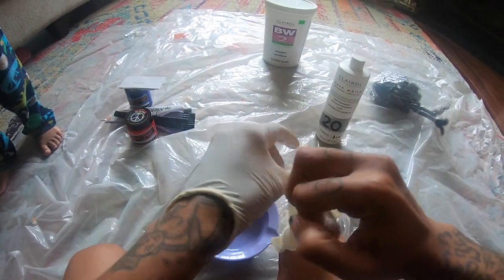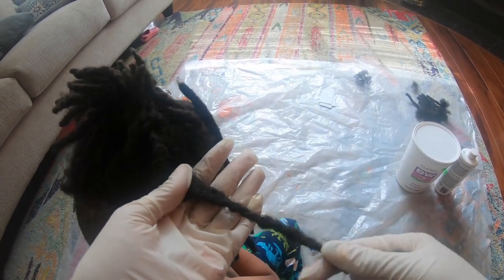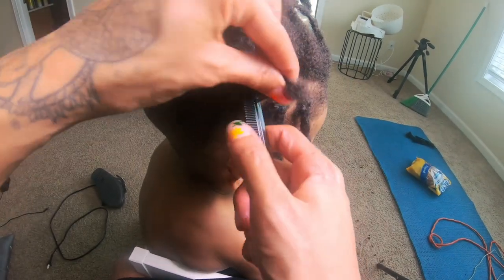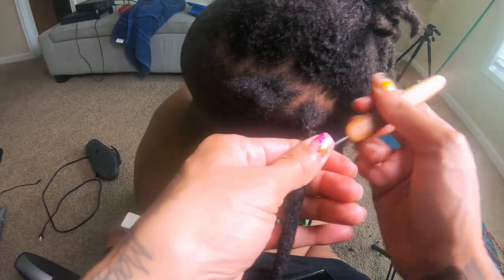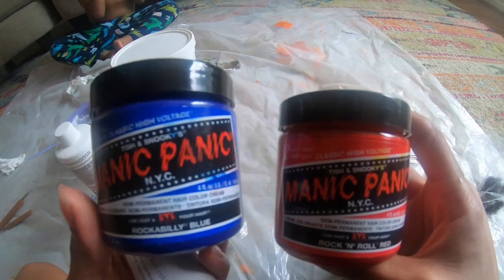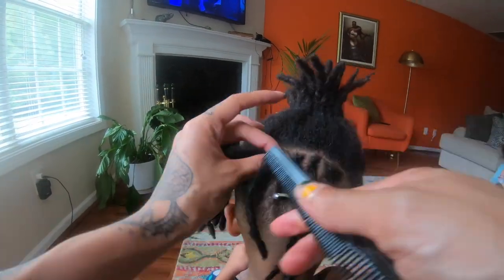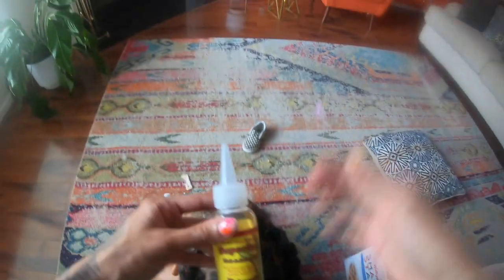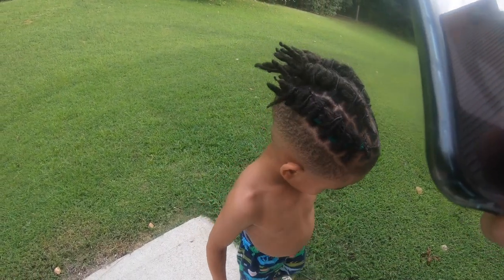Extreme Loc Transformation | 4 months No Retwist | New Color, Extensions, & MORE!!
Products Mentioned:
Loc n Gel
Manic Panic Semi Permanent Hair Colors ($13.99)
Rockabilly Blue
Rock N Roll Red

Wishes, Love, & Kisses
- Brittany D

BigChopHair.com
Natural Hair Clip Ins, Wigs, & Extensions

*Promotion Fee WILL Apply